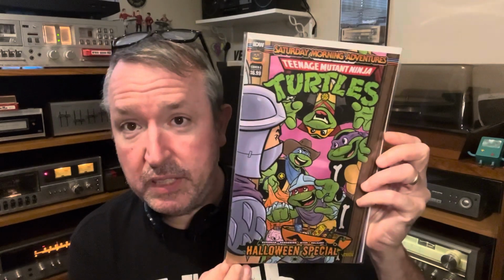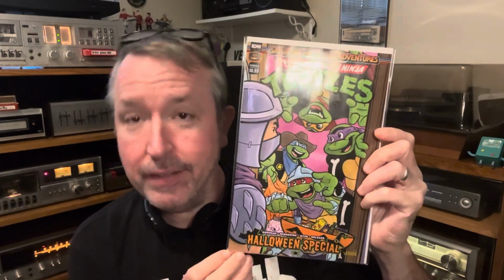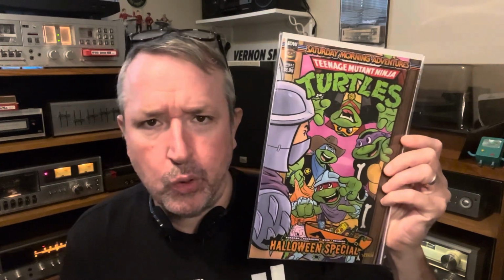Ep. 13: Where to shop for cheap vintage audio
An updated version of where to look to get cool vintage stereo equipment without breaking the bank. Hopefully this one is better and not too rambly. But probably not 😊